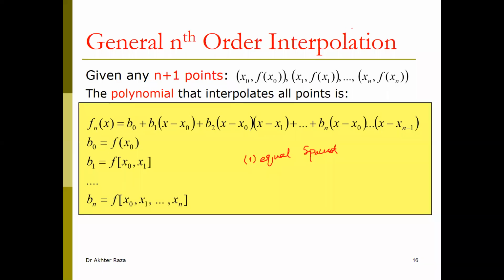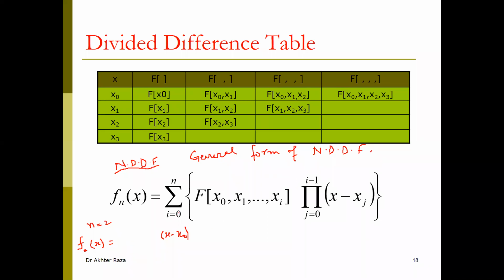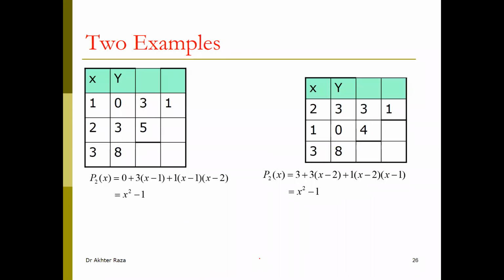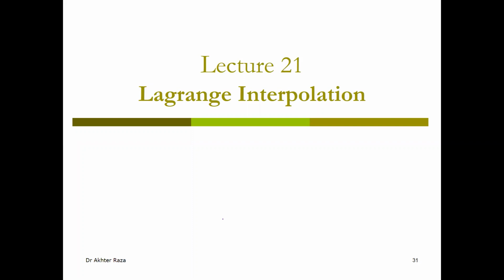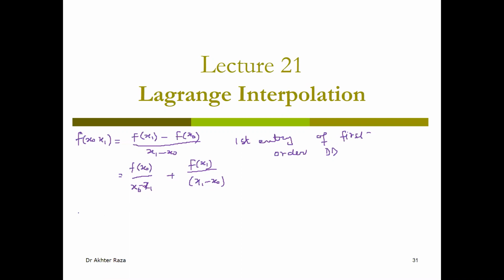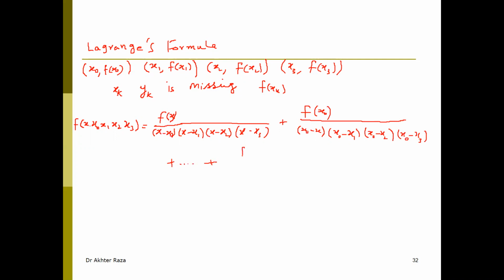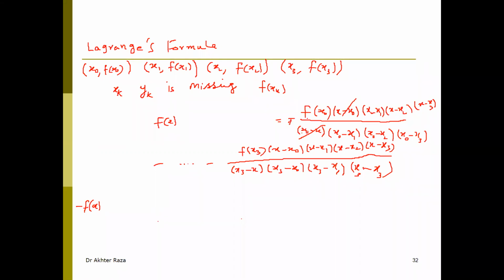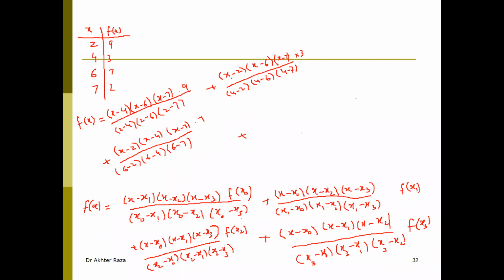Lagrange Formula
interpolation

My other Videos on Numerical Computing Course